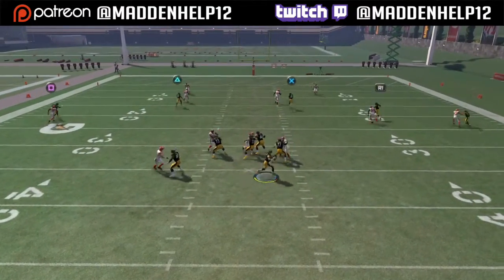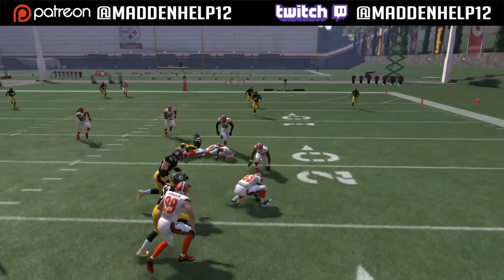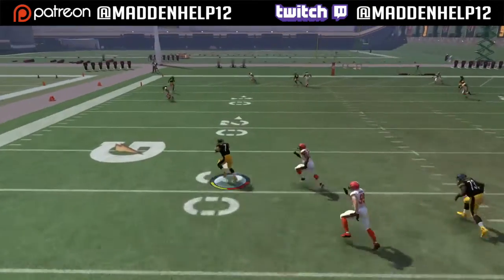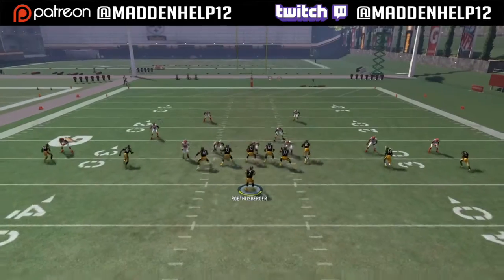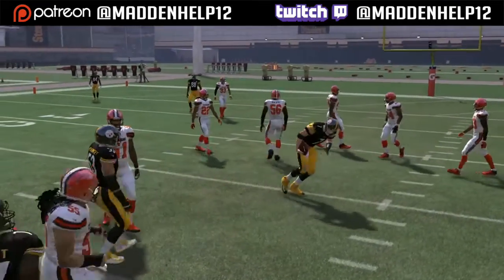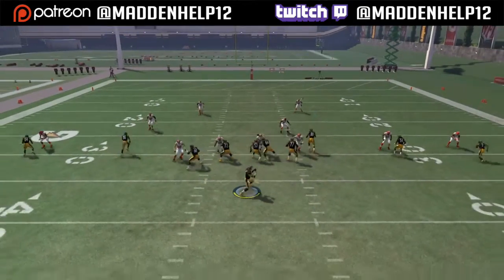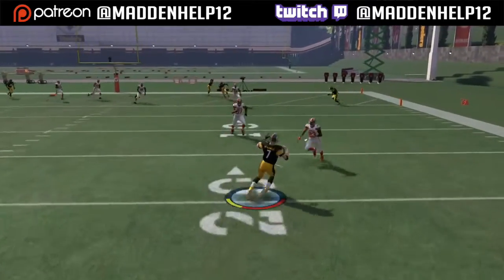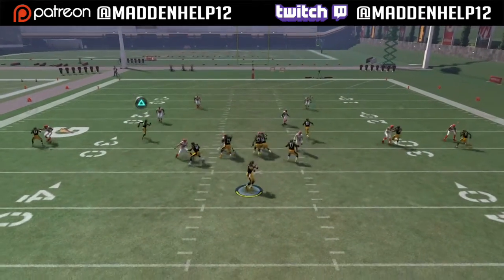Madden 17 Pro Tip How to QB Slide